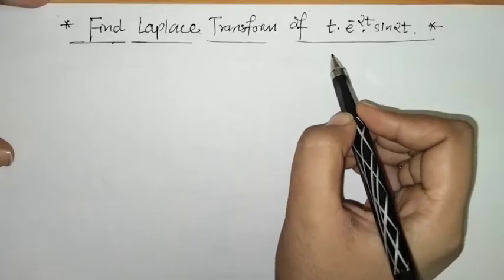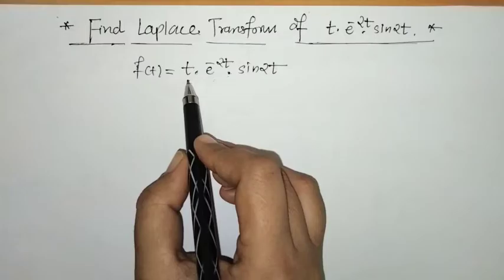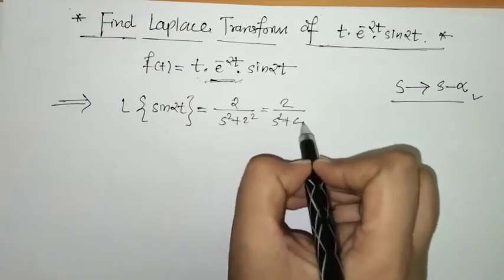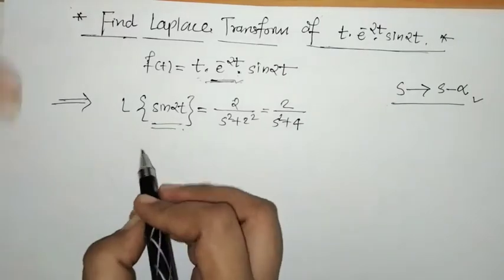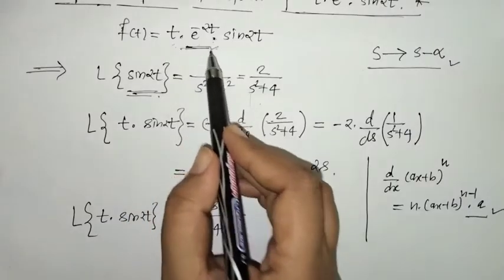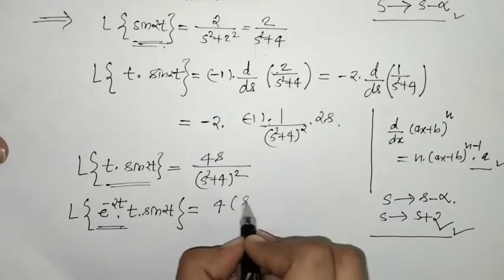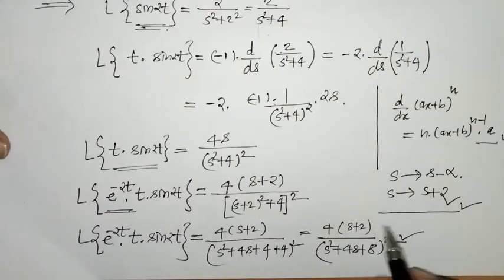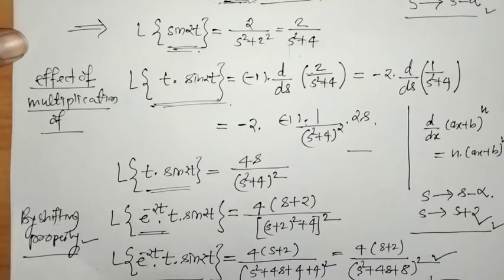Laplace Transform of te^-2tsin2t || Laplace Transform example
Here we solved example on  property of effect of multiplication of t of Laplace Transform.